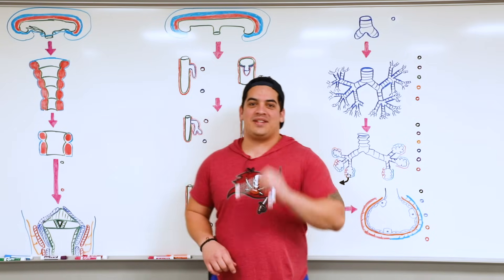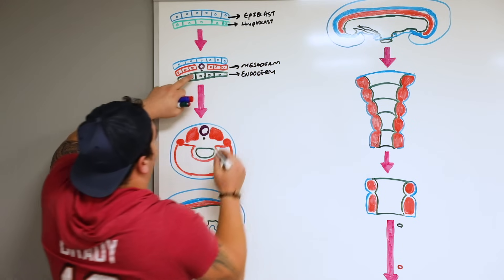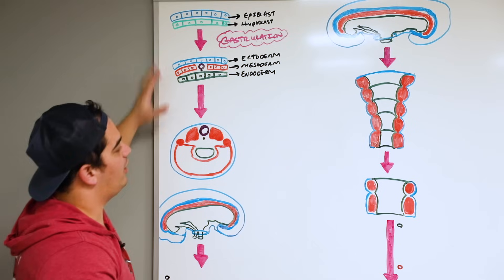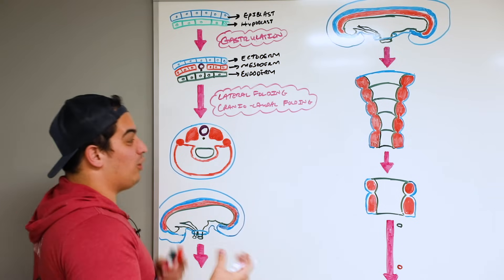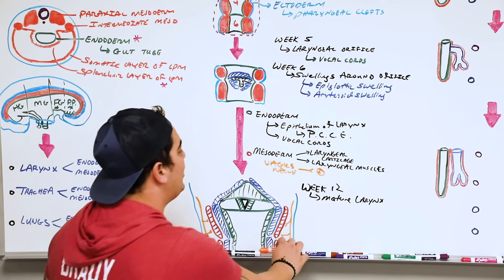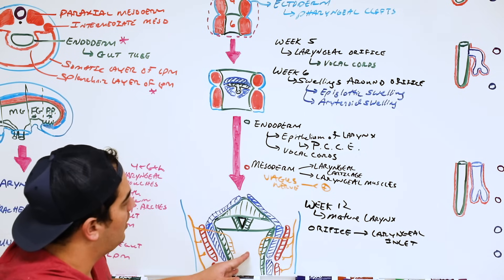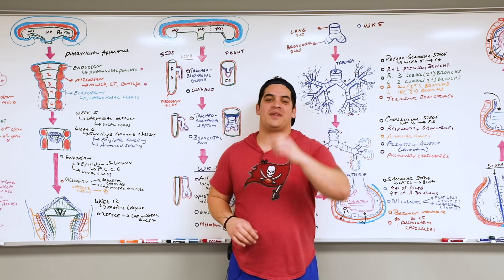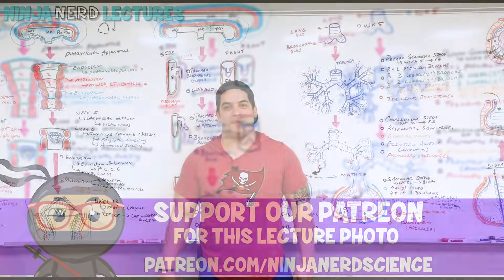Embryology | Development of the Respiratory System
Ninja Nerds!

In this lecture Professor Zach Murphy will be teaching you about the embryology and development of the respiratory system. We hope you enjoy this lecture and be sure to support us below!